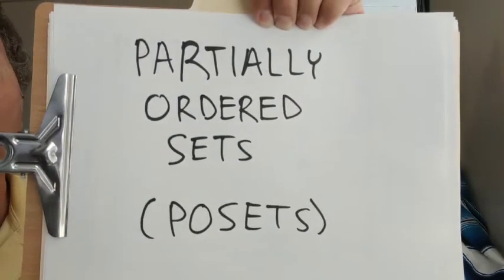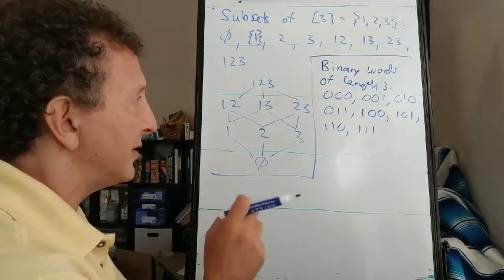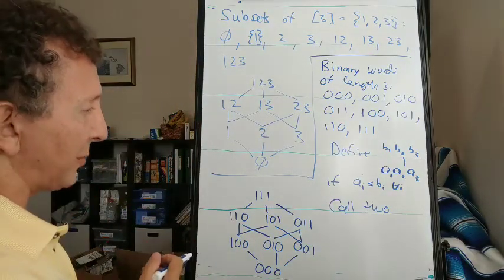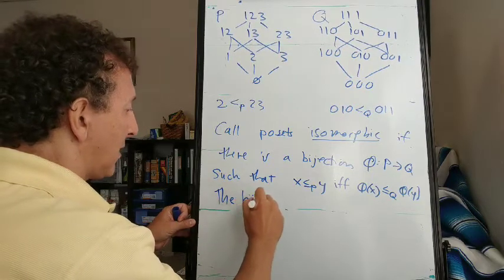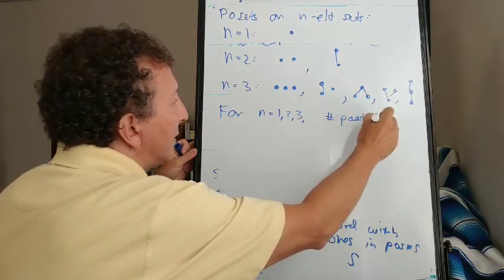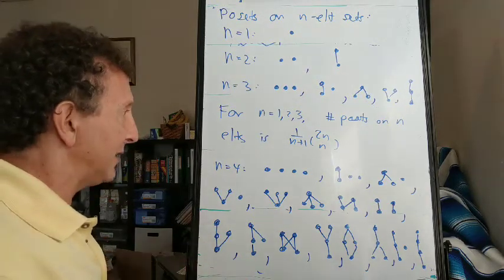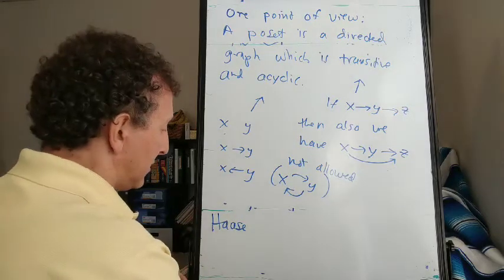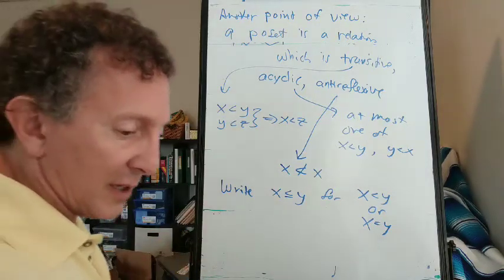MATH 321/450 Week 2 Lesson 2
Posets